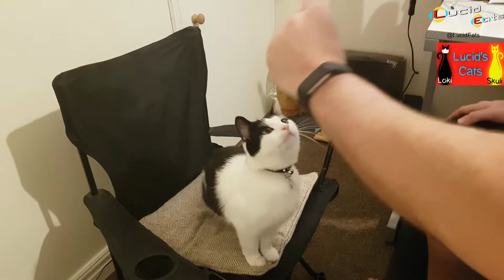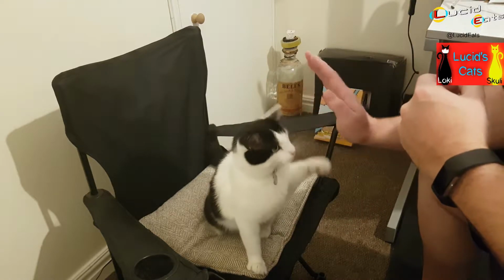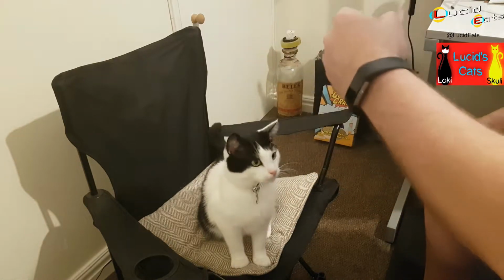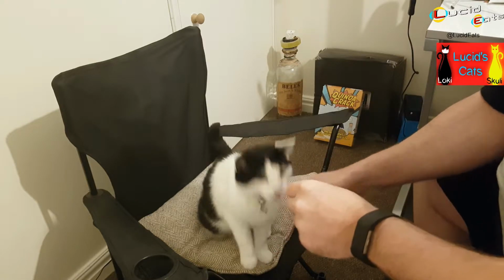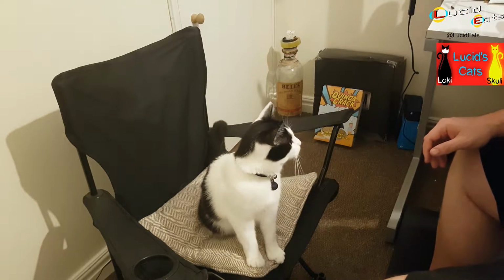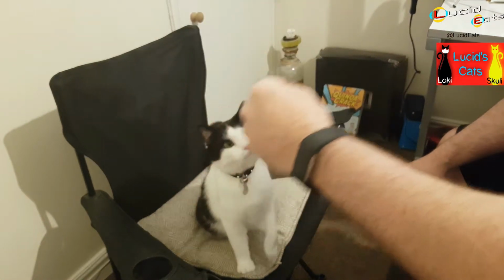How to train your cat - shake hands, high 5, low 5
Following on from the success I had from videos part 1 and 2, I think Loki needs a bigger challenge. So today I introduced a high 5 and a low 5 with a paw switch.

Check out the video to see more!

Want to come and game with me? Join me on my new permanent discord channel here:

Can you spare £1/$1? I need better equipment and help to enable me to upload more content